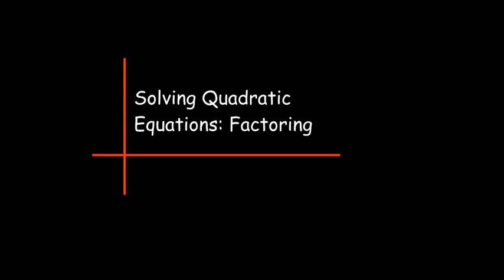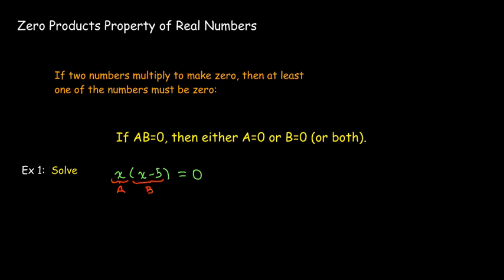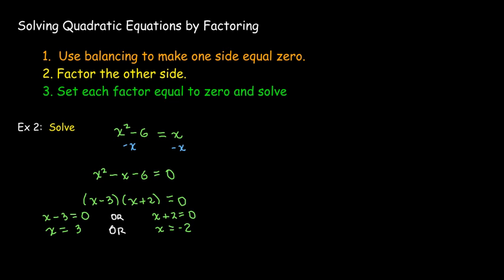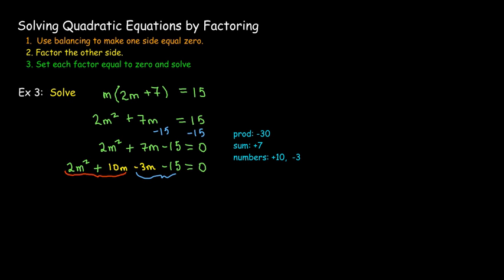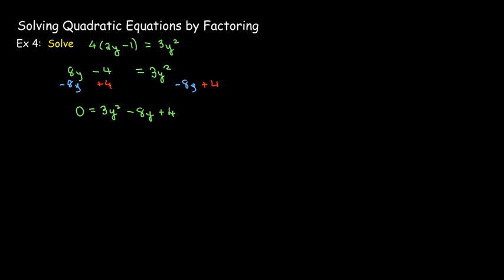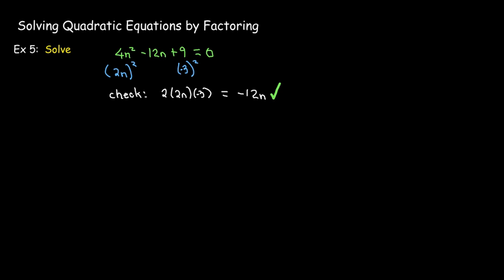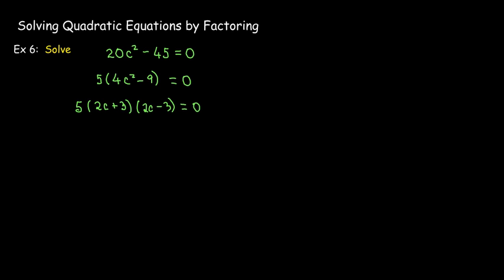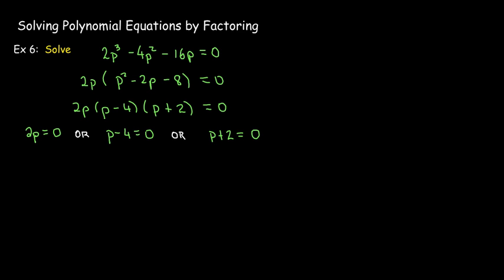Solving Quadratic Equations: Factoring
We explore how to solve quadratic equations by factoring.